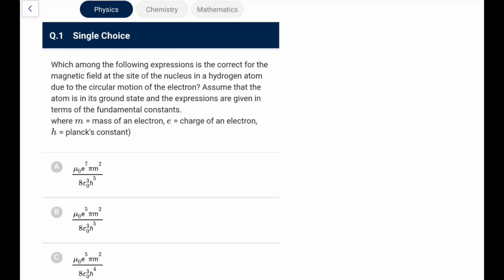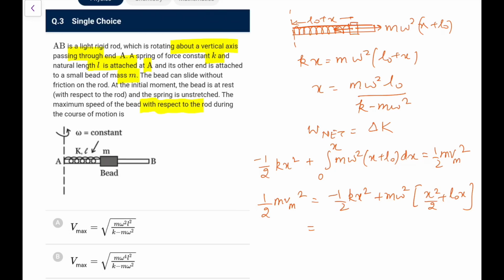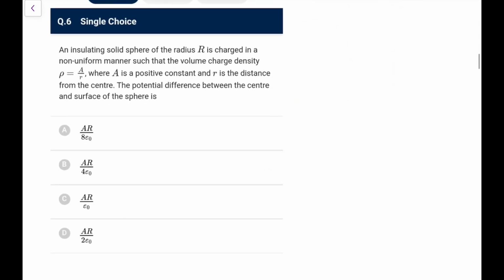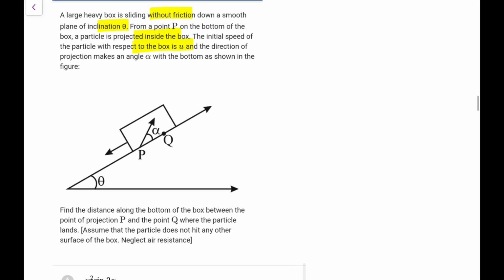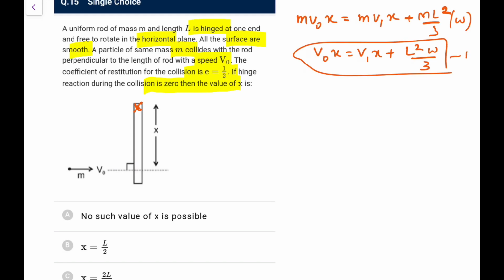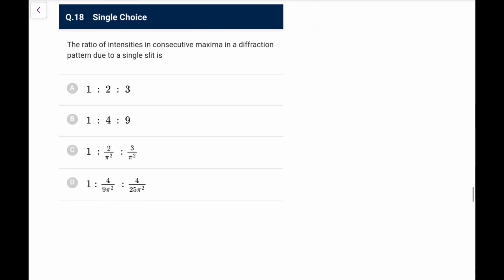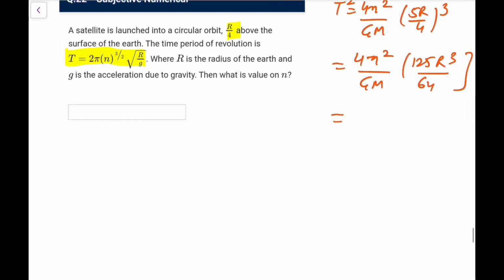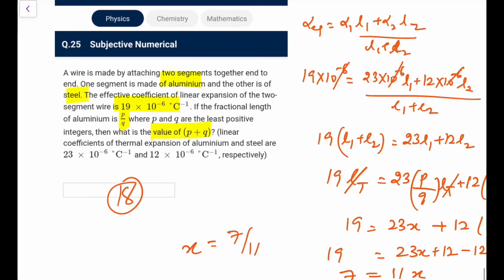Physics Solutions NTA ABHYAS JEE Main Test 85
Paper is of medium difficulty level.